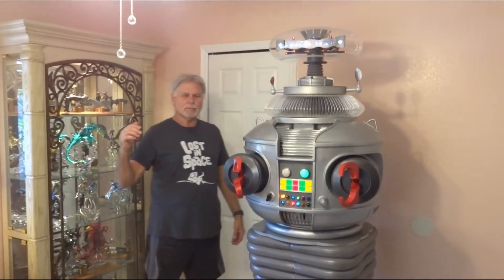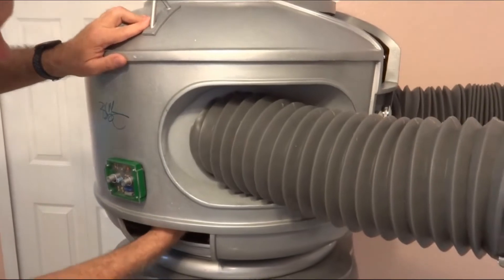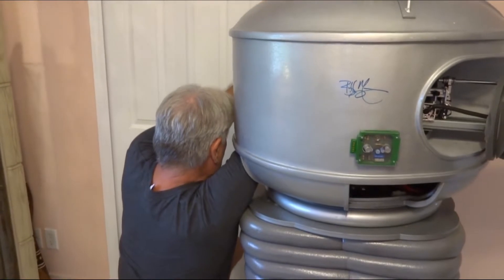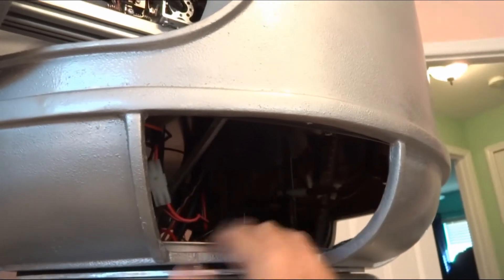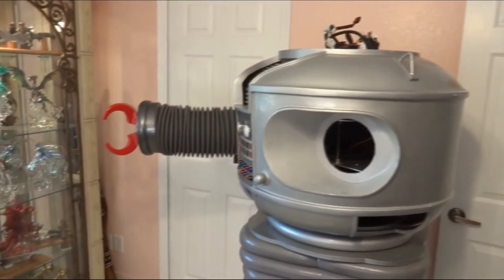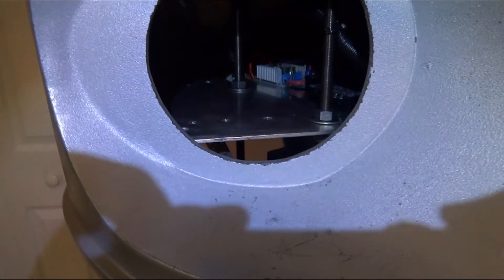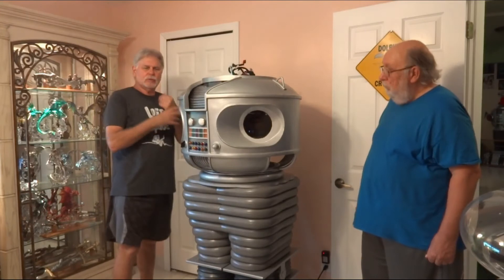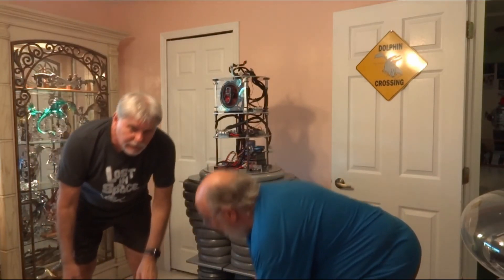B9 Robot Disassembly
This video was made to assist the owner of this B9 Robot that I've rebuilt for him. It's intended to help him disassemble the robot if he ever wants to transport or make repairs. The robot was built to be taken apart to make it easer to ship and make repairs or upgrades.
I'm making it public so other robot builders can see how this big guy is put together. Maybe it will help them with their builds or develop a better way with their robots.